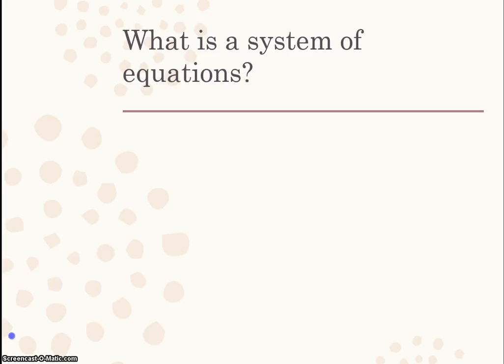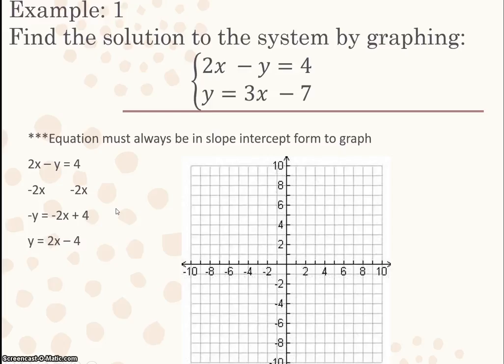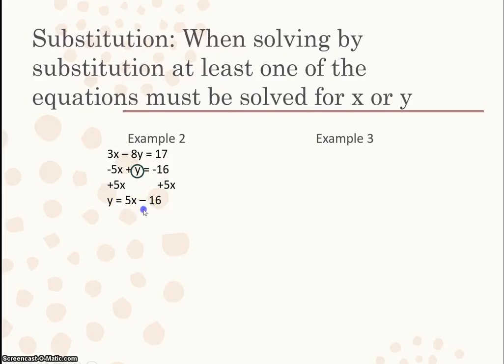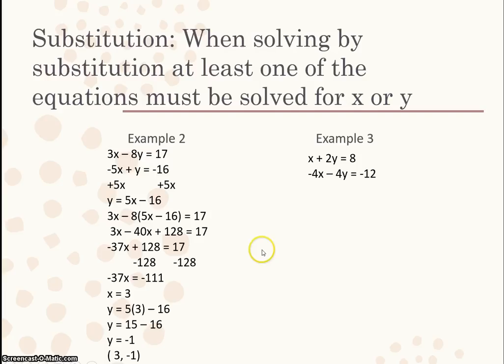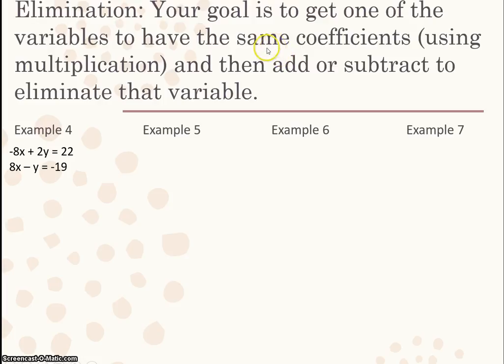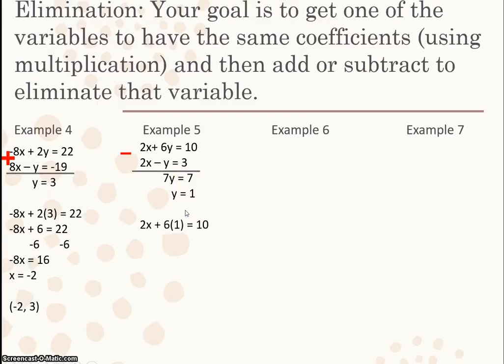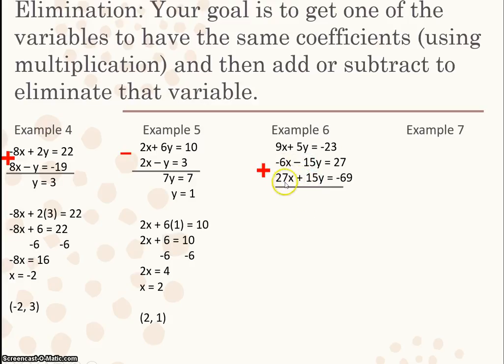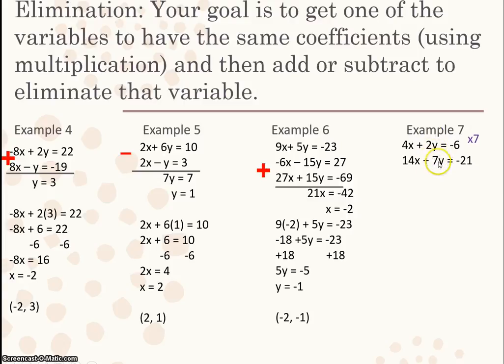Solving Systems of Equations